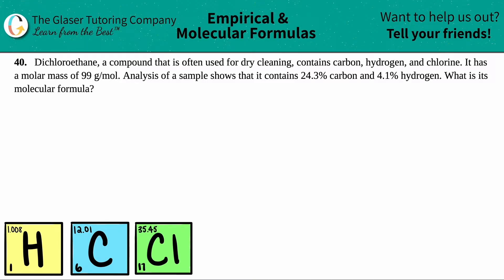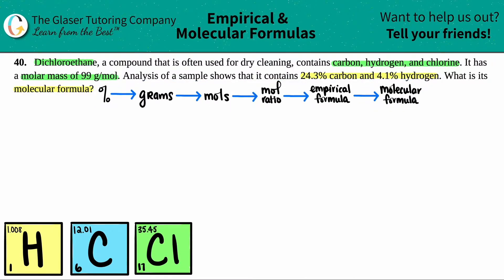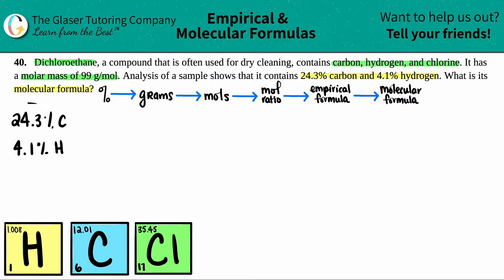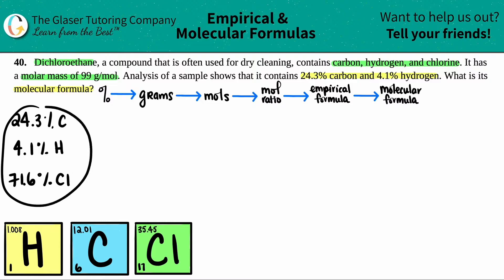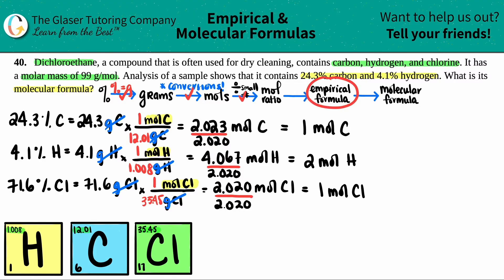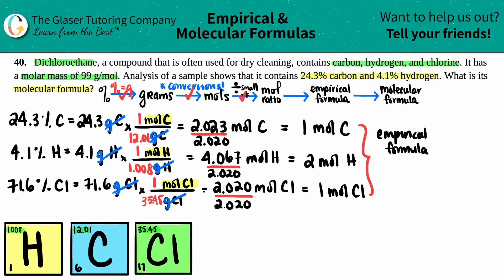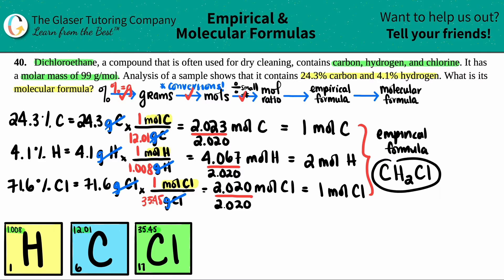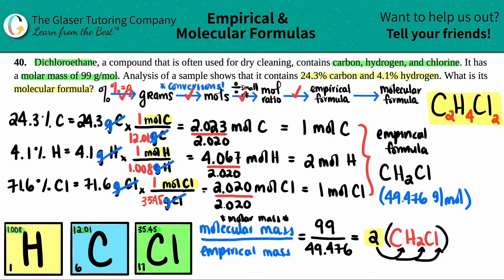3.40 | Dichloroethane, a compound that is often used for dry cleaning, contains carbon, hydrogen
Dichloroethane, a compound that is often used for dry cleaning, contains carbon, hydrogen, and chlorine. It has a molar mass of 99 g/mol. Analysis of a sample shows that it contains 24.3% carbon and 4.1% hydrogen. What is its molecular formula?